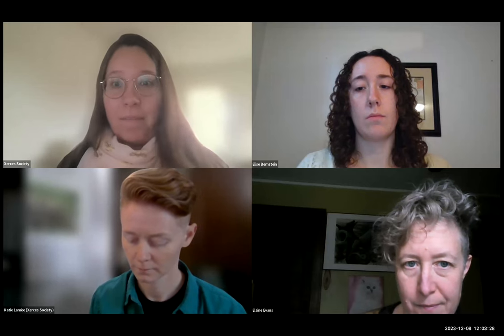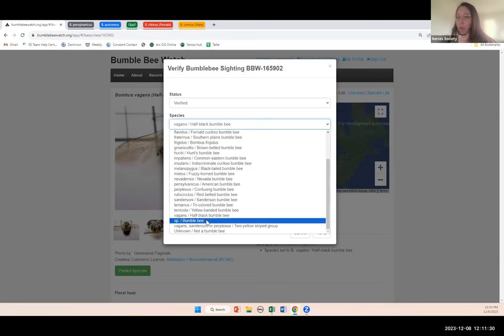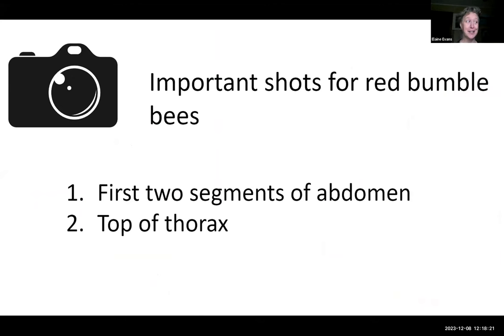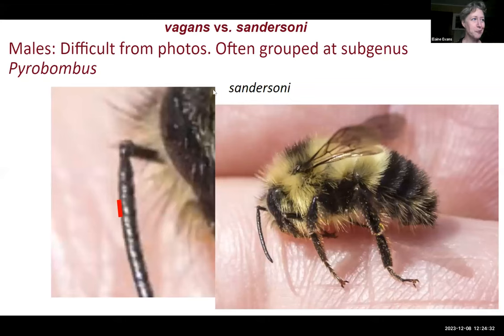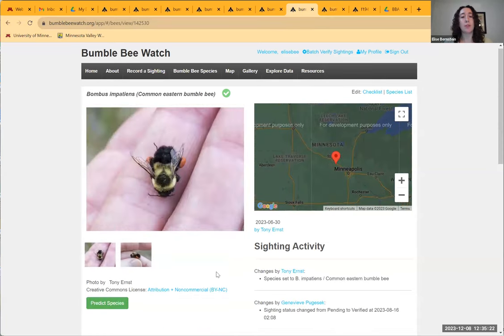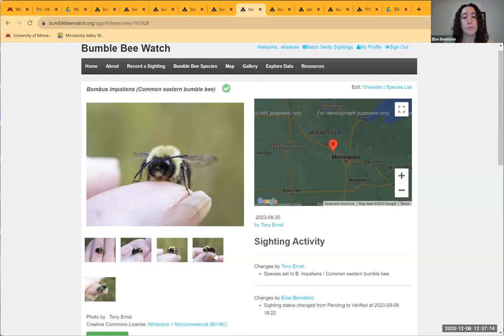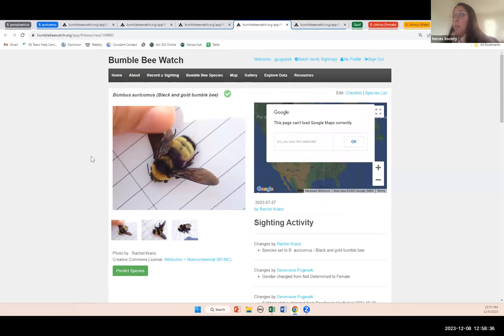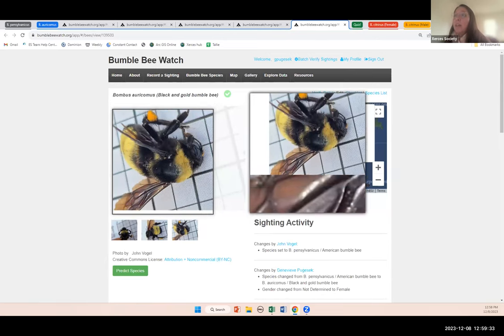Bumble Bee Identification: Bumble Bee Atlas for the Upper Midwest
This workshop will introduce attendees to bumble bee (Bombus spp.) identification in the Upper Midwest. While this workshop is geared toward Bumble Bee Atlas volunteers in Minnesota, North Dakota, and South Dakota, we welcome anyone interested in learning more about bumble bee identification. We will cover the basics of bumble bee anatomy, and introduce you to each of the species you may encounter throughout the region. For each species we’ll include ID tips and an overview of habitat preferences.

The workshop will be co-taught by Elaine Evans, Elise Bernstein, Katie Lamke, and Genevieve Pugesek.

Agenda:
The training will provide a detailed look at the diversity of bumble bees found in the Upper Midwest, and will provide information on how to identify them.

Registration is required to attend. For more information on the Minnesota and Great Plains Bumble Bee Atlas Projects, please visit:

Cover Photo:  Xerces/Sarah Foltz Jordan